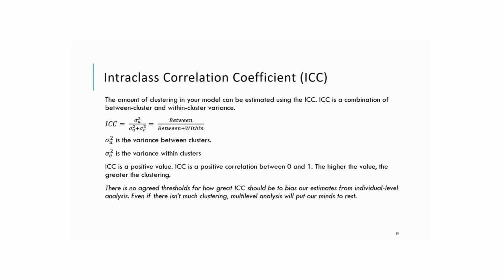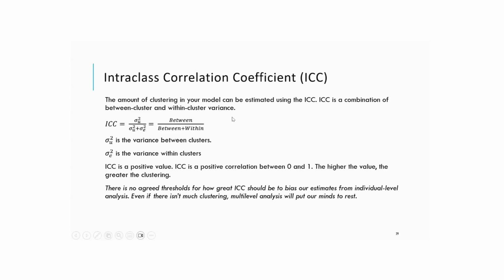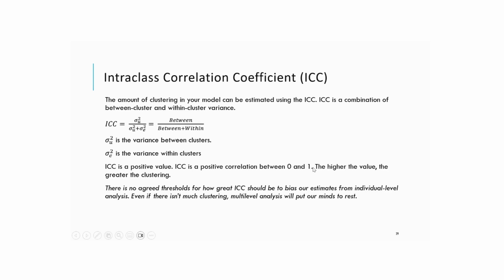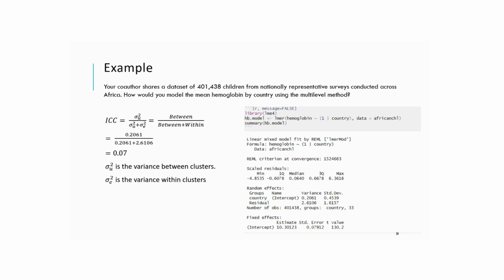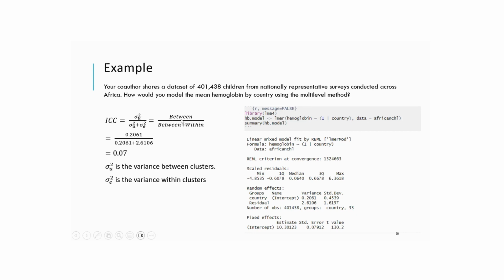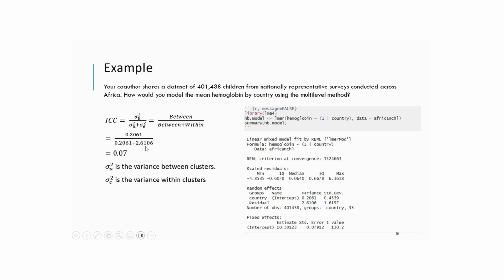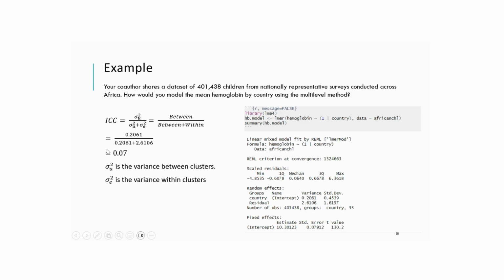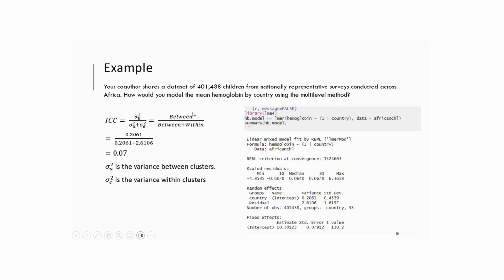Multilevel Linear Models IV Intraclass Correlation Coefficient ICC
In this video, Dr. Igho-Osagie talks about the ICC and how statisticians use it to quantify the extent of clustering in multilevel data.